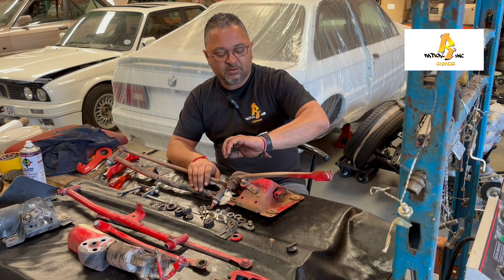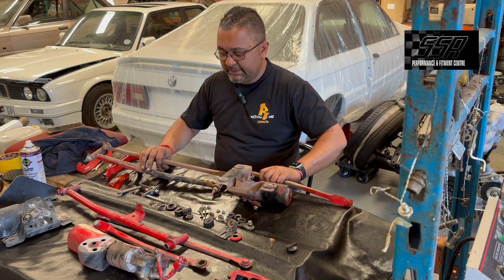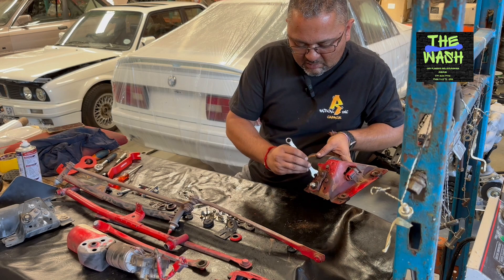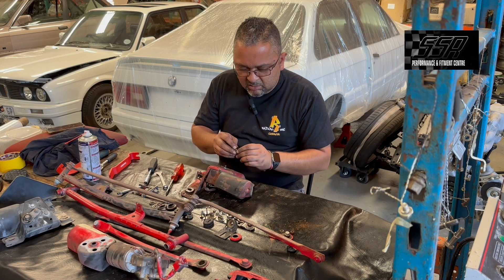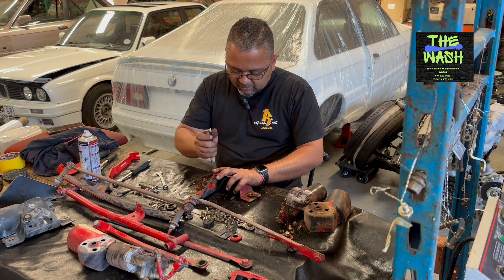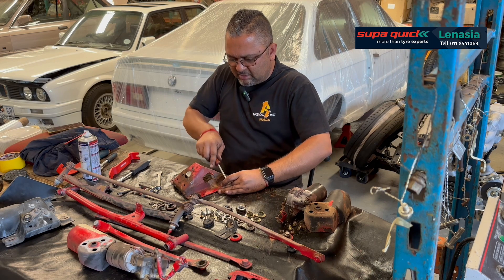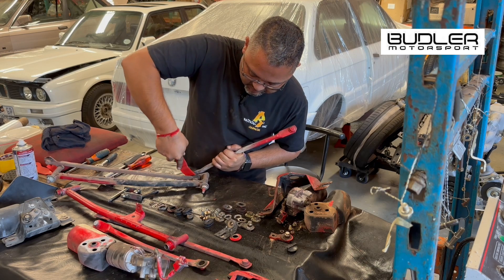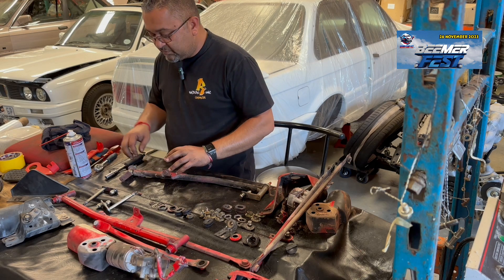Wiper mechanism restore - Red 325is, 4dr 325i, Shadowline, Aero silver 333i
Powerflow Randburg

Best drive Lenasia

Beemer Camp Fest

Beemercampfest

Ratical Inc